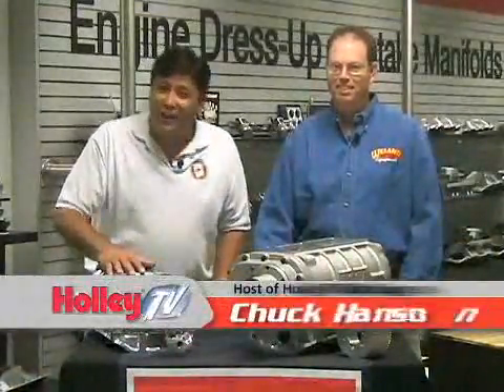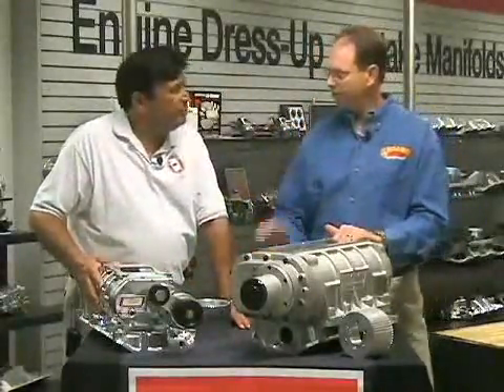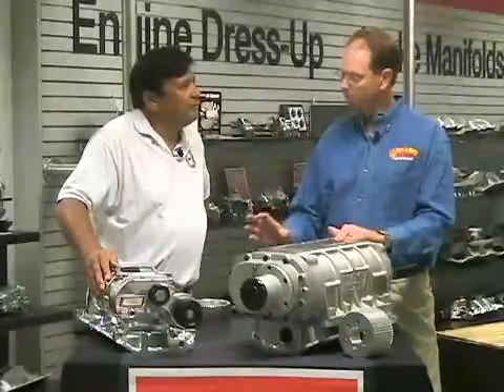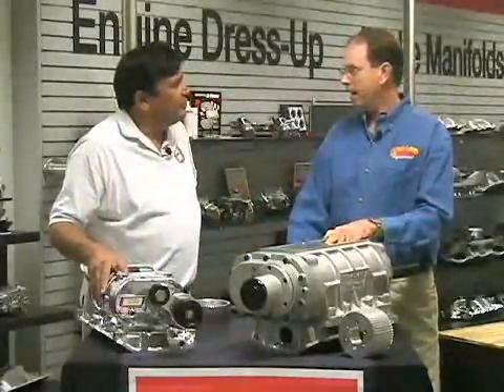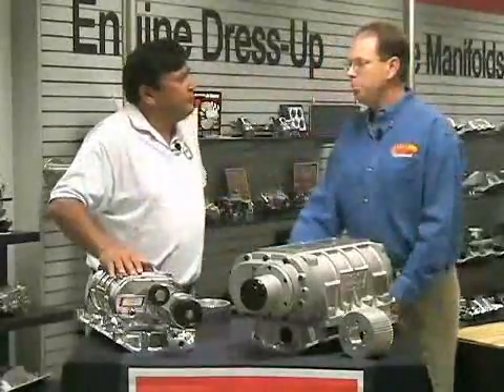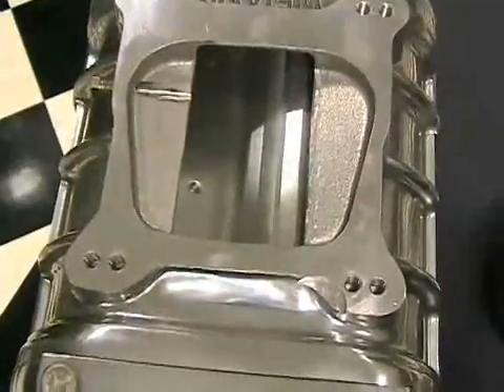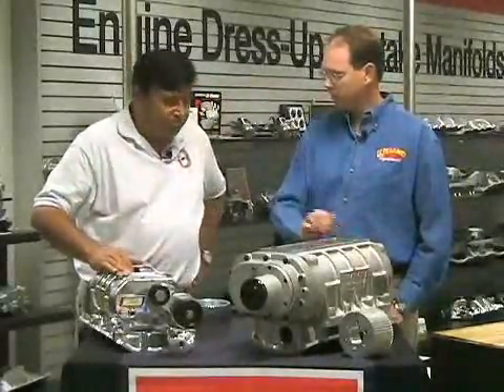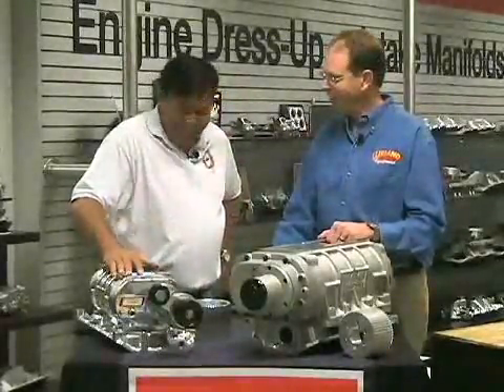Weiand Tech Segement - Superchargers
Chuck Hanson interviews Shane Weckerly, Director of Product Management for Weiand, about our supercharger line. Watch and see how to decide which blower is right for your application.